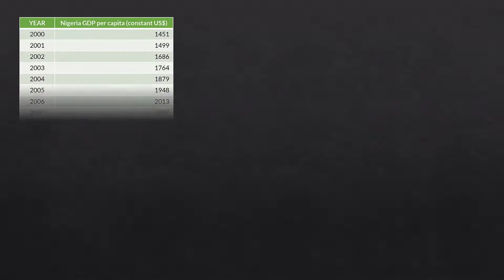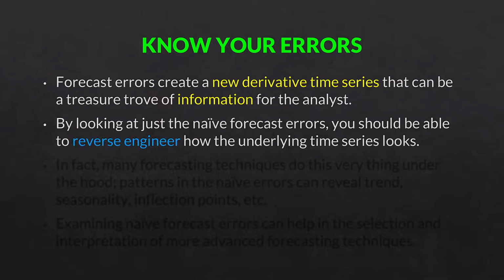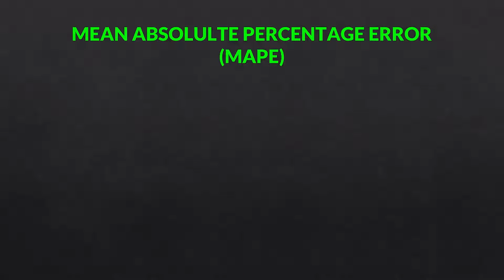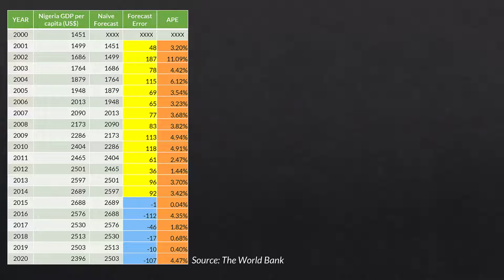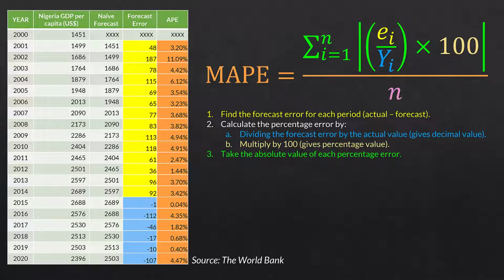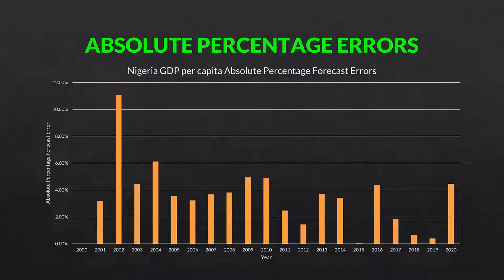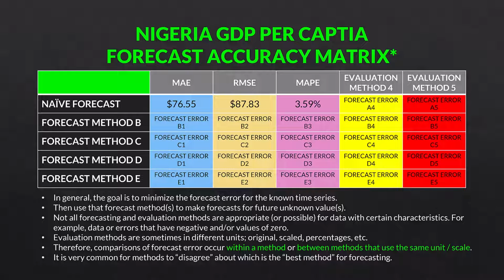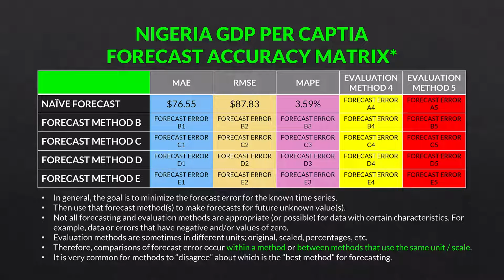Time Series 101: MAPE Forecast Accuracy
In this Time Series 101 video, we learn about forecast accuracy by examining the MAPE, mean absolute percentage error, using visuals. Luckily the MAPE is pretty straightforward to calculate and interpret.